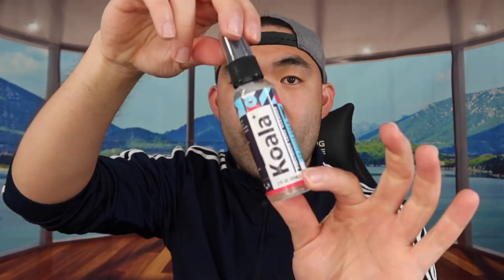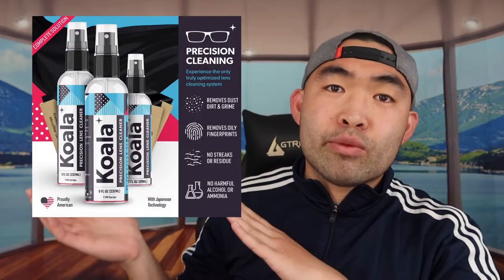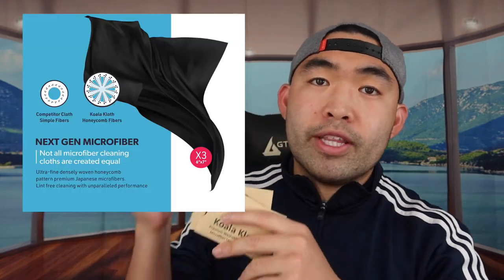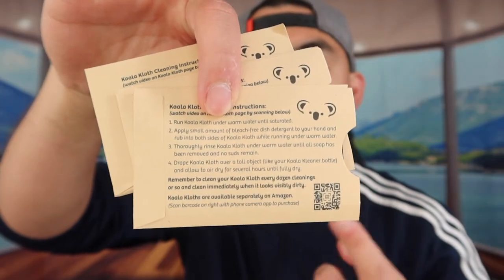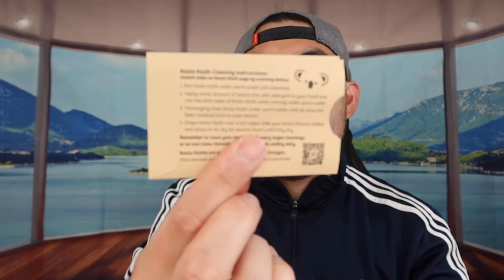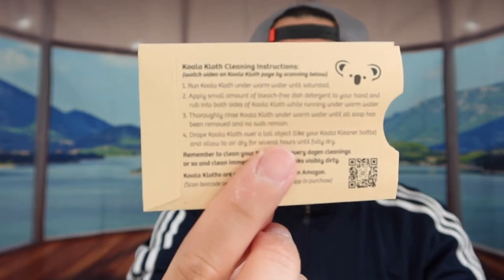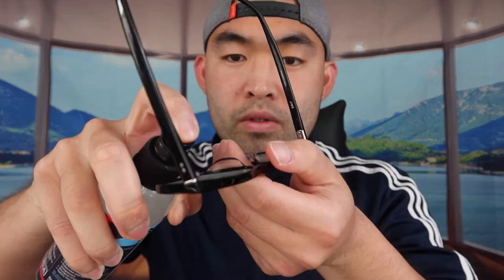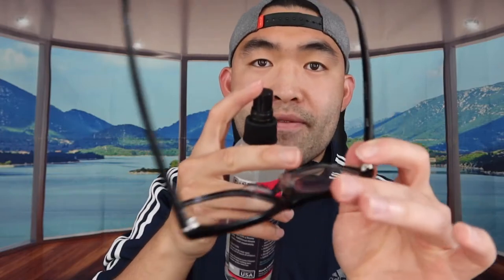Koala Eyeglass Lens Cleaner Spray Kit Review! Worth it?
Are you in search for the best eyeglasses lens cleaner spray kit to clean your glasses? Check out the video to find out if this product is for you!

If you want:
Koala Eyeglass Lens Cleaner Spray Kit
Koala Products
Eyeglass Lens Cleaner Spray Kit